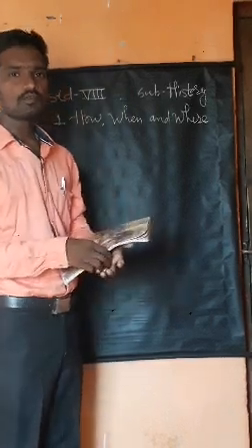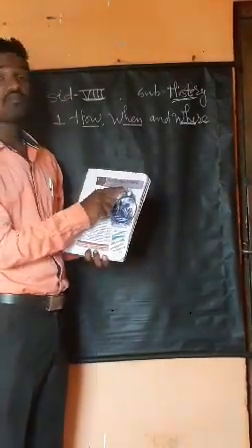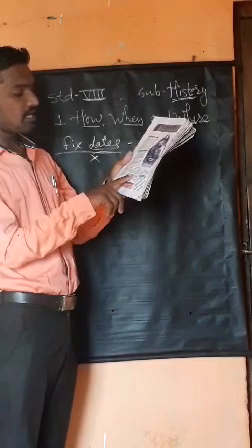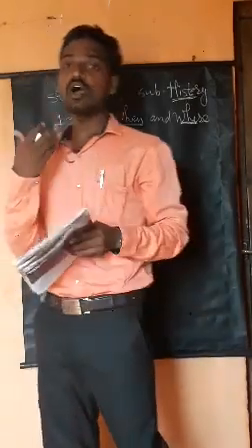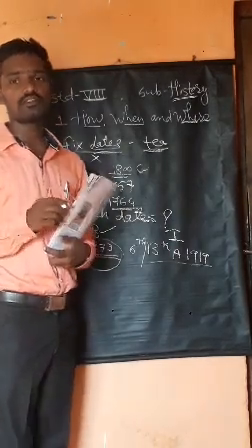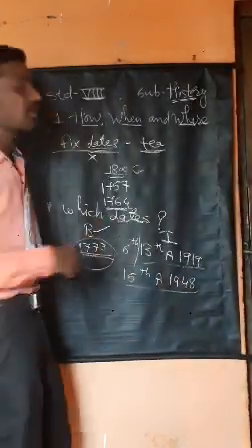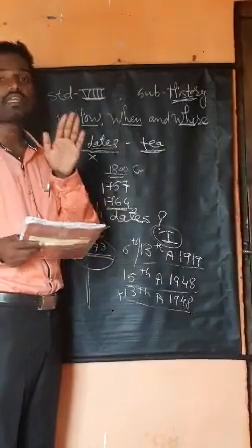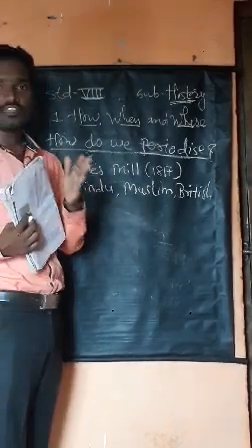How when and where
8th History